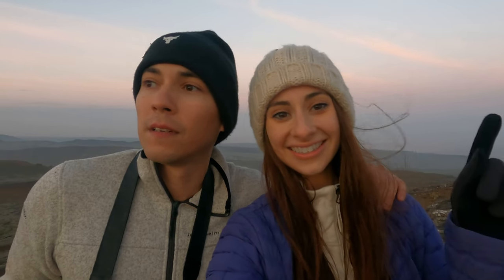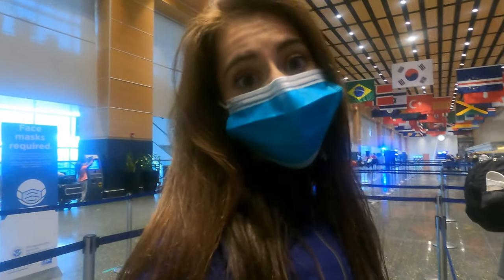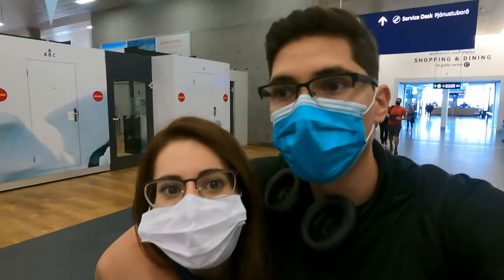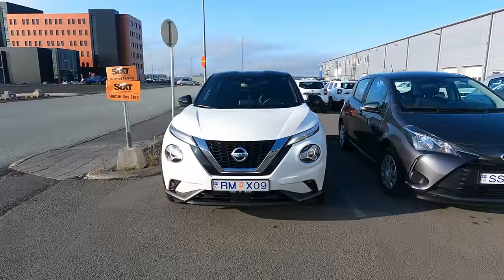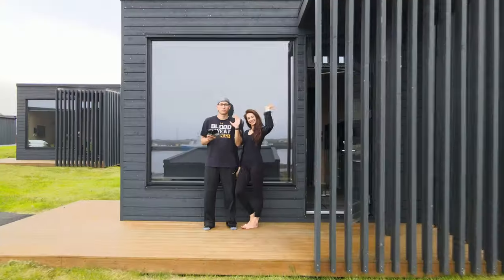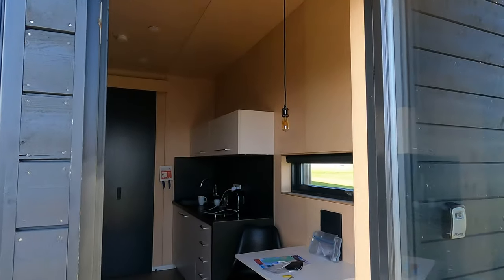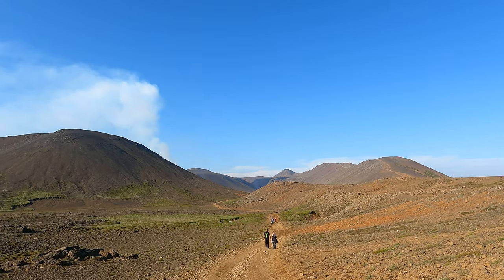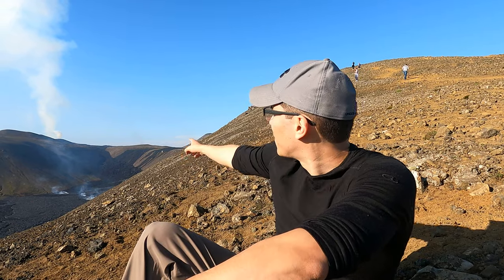ACTIVE VOLCANO in ICELAND 2021 | 4K DRONE FOOTAGE AND VLOG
We hiked to Iceland's ACTIVE Volcano  in 2021 to see the ongoing Eruption! The volcano has been active since March 2021 and it ongoing...we were able to see it in July 2021.

We hope our travel vlog  showcases the active volcano's beauty with our 4K drone footage. It just goes to show how destructive and marvelous earth truly is!

We’re still pinching ourselves that we got a glimpse into the mouth of the active volcano during the midnight sun!

Shot on DJI MAVIC AIR 2 and DJI FPV

Video Chapters

0:00 Intro
0:28 Vlog
6:03 EPIC DRONE FOOTAGE
8:18 Outro